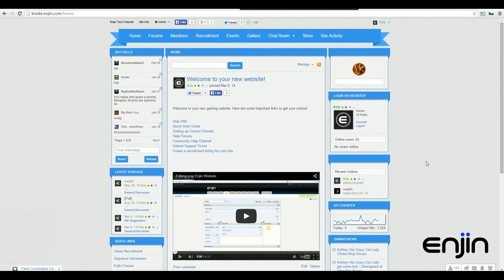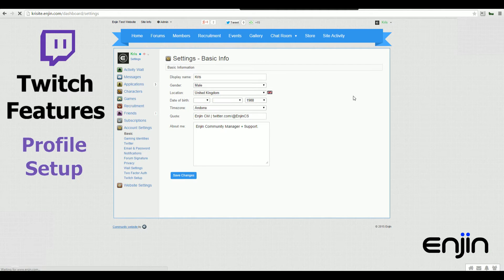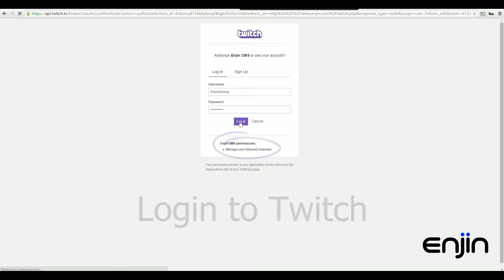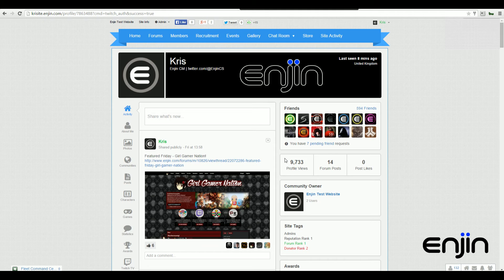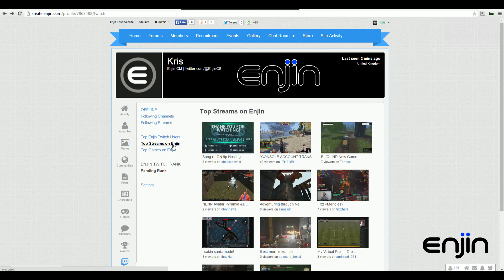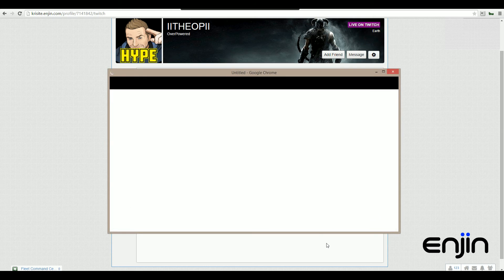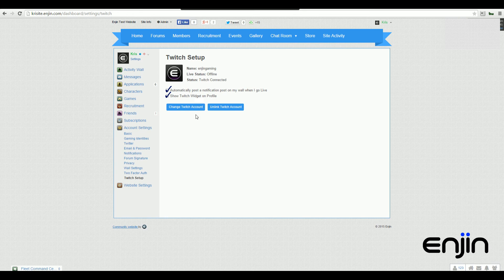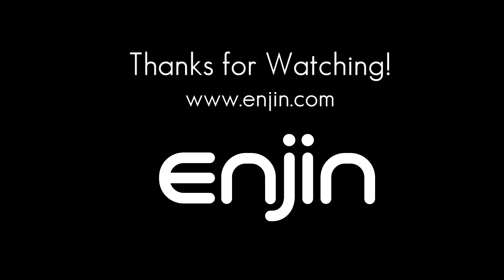[Enjin Tutorial] Twitch Profile Setup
Video Tutorial - Twitch Profile Setup

Quick tutorial on the set up of our Twitch widget for Enjin profiles.

Not a member of Enjin?

Create your website today for a FREE 12 day trial of our premium features!

Features include:

- Stunning custom themes
- Powerful events module
- Calendar system
- Dynamic chat module
- Forums module
- Profile system
- Integrated recruitment system
+ Loads more!

Enjin - voted best CMS by PCgamer!

Create your clan, guild or community today!